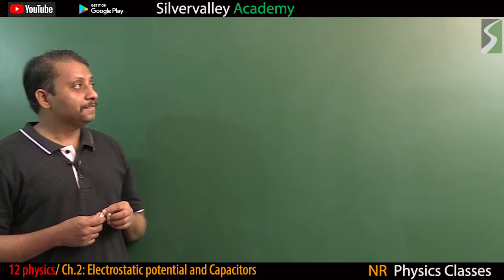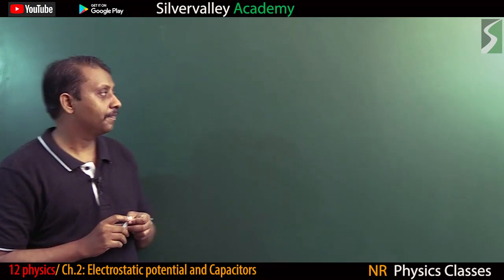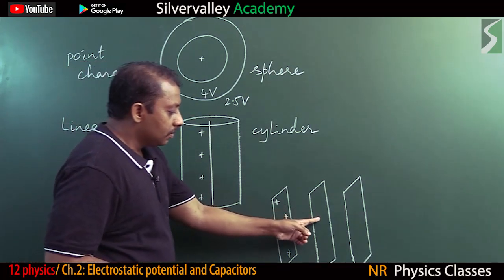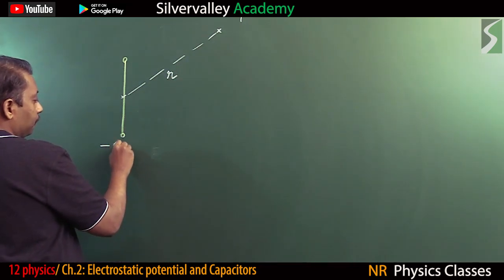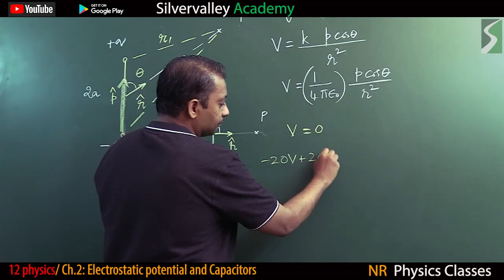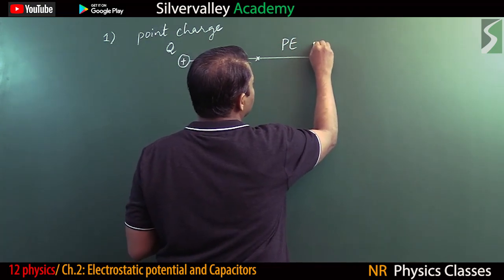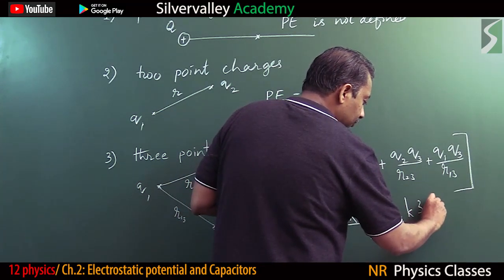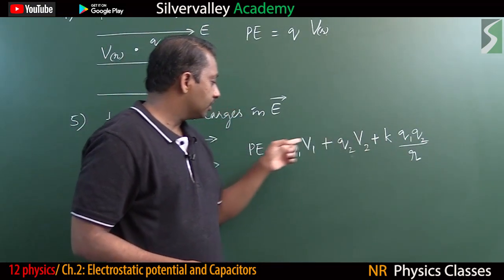synopsis of Electrostatic potential & capacitors/ Ch.2/ ncert/ for cet and NEET/ NR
Link of SILVERVALLEY ACADEMY app in google app store

Course in app contains
* 130+  multiple choice questions
* NEET, CET - K (karnataka), COMED - K
* Complete video lectures
* with shortcuts